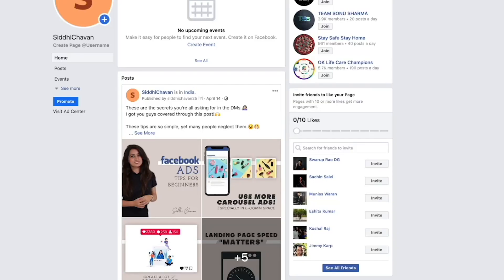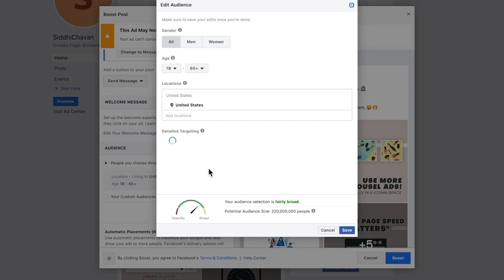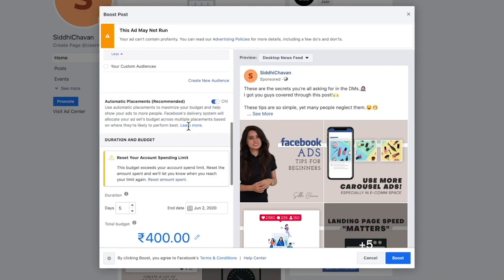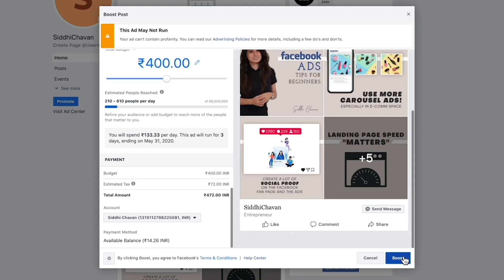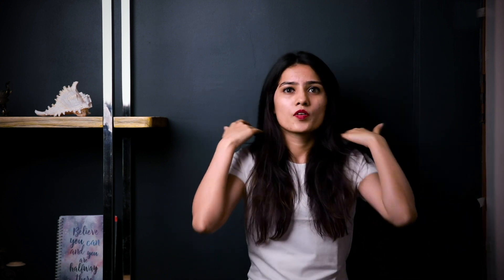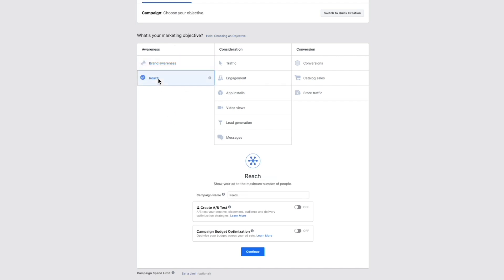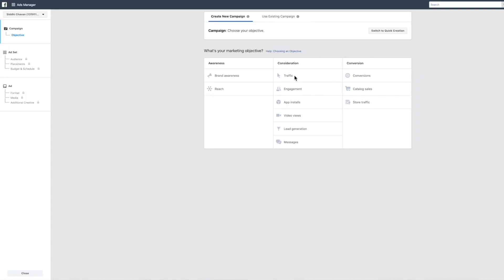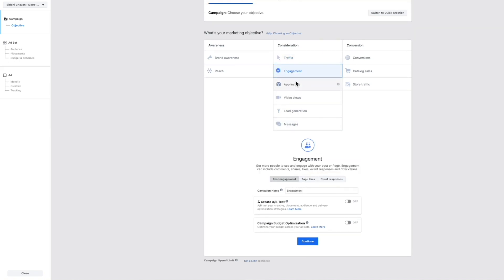Facebook Boost Posts v/s Ads Manager? What to chose and How?😳🤔Boosting or no Boosting?😳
Facebook Boost Posts v/s Ads Manager?😳

Stop Boosting!! Watch this video right now to clear all your doubts😳👊🏻
Boosts post is a tool available on your Facebook Page itself while you require a Business Manager and Advertising Account to run Ads from Ads Manager.
In this video, I have spoken about all the benefits you get by running ads from Ads manager account.